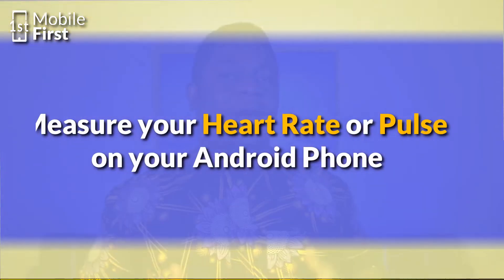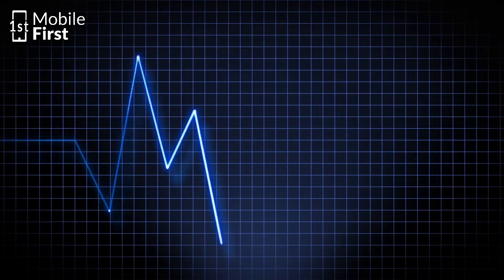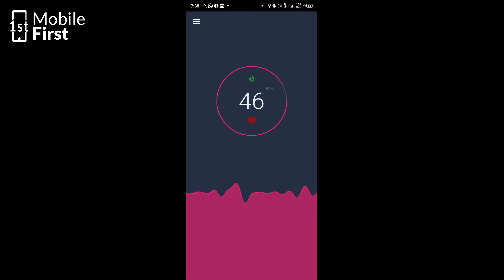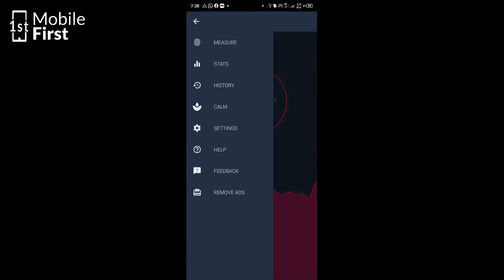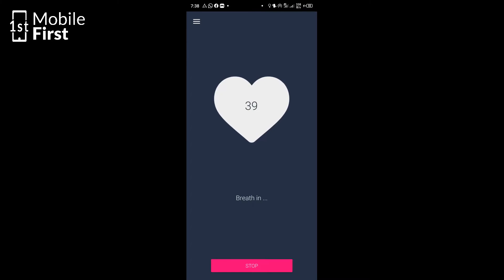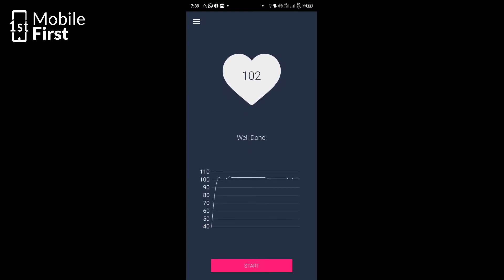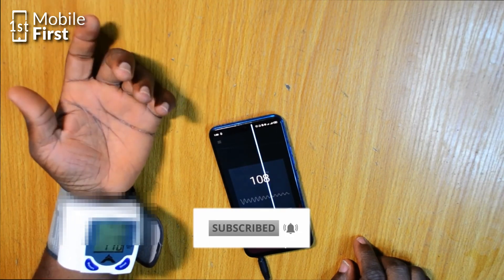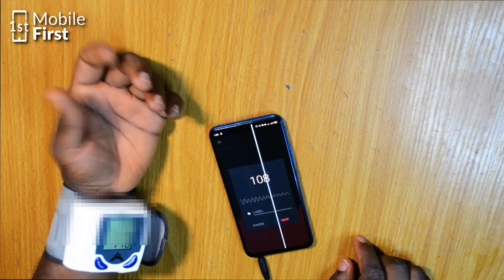How to Measure Heartrate Using your Android Phone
In this video we're looking at how to measure heartrate using your android phone. Towards the end, I compared the reading from the heartrate monitor app with an actual heart rate monitoring device.